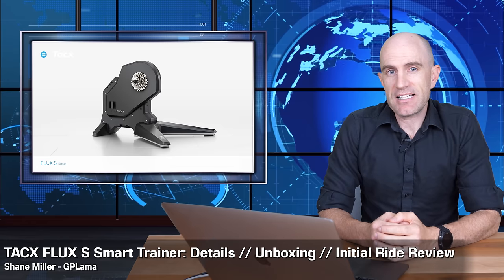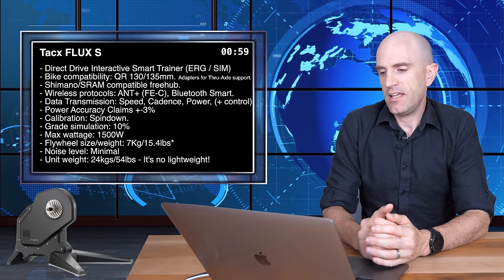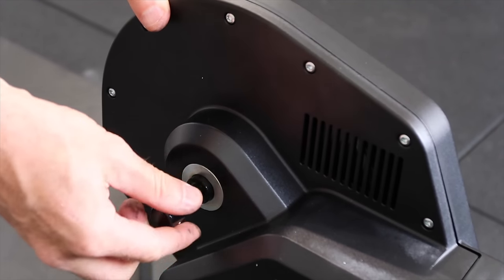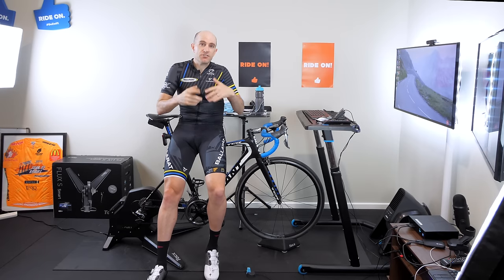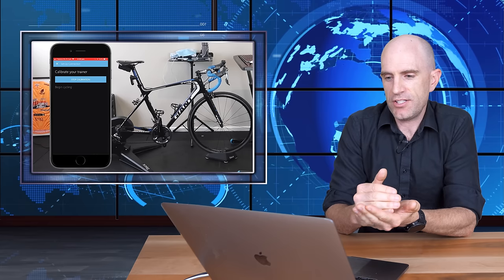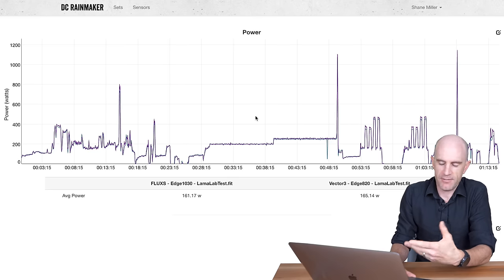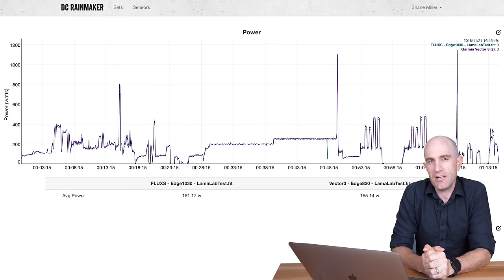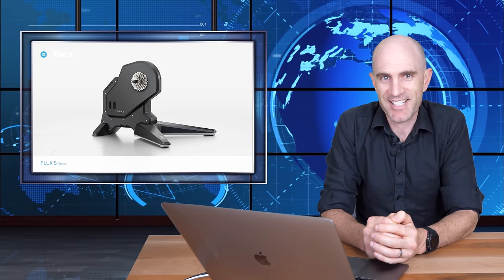TACX FLUX S Smart Trainer: Details // Unboxing // Initial Ride Review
The 2018 revised version of the Tacx FLUX Smart Trainer - The FLUX S. This video takes you through the details, the unboxing, setup, ride tests, and my thoughts about this mid-range indoor cycling trainer from Tacx.